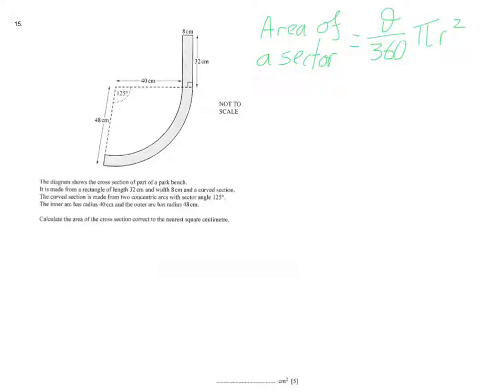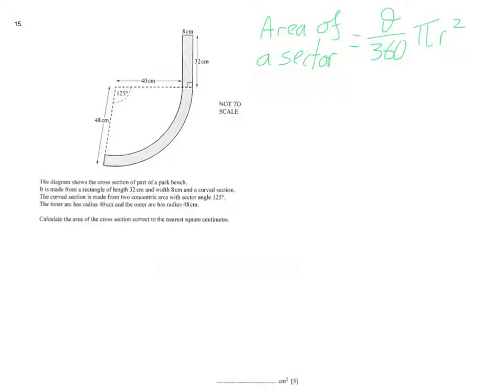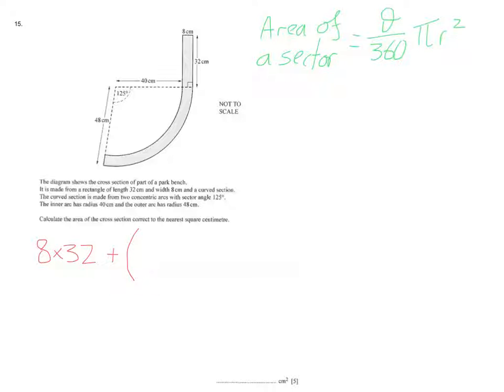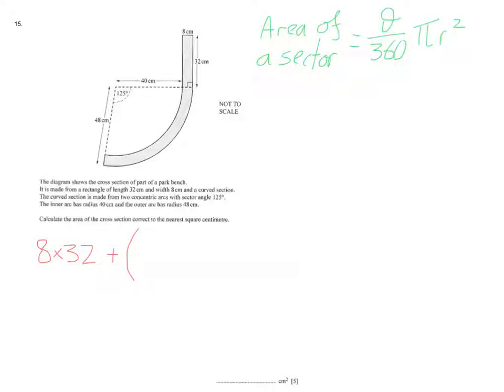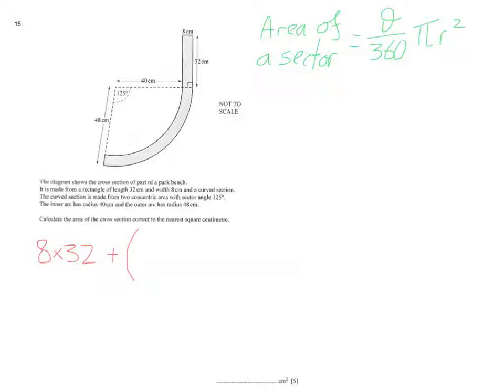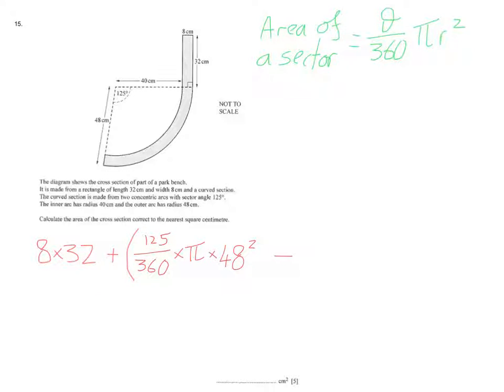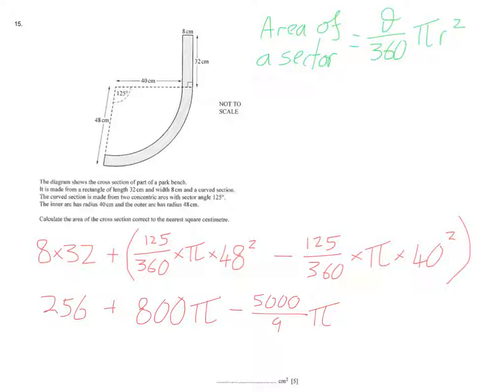IGCSE Mock P2 2017 Q15